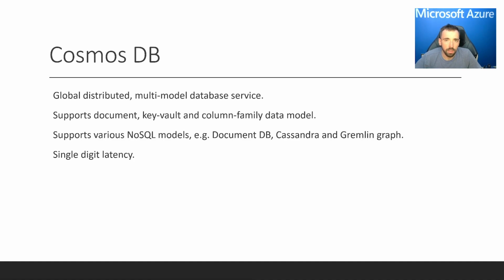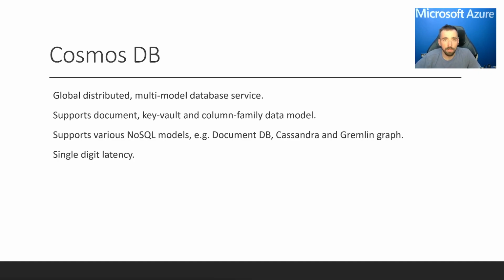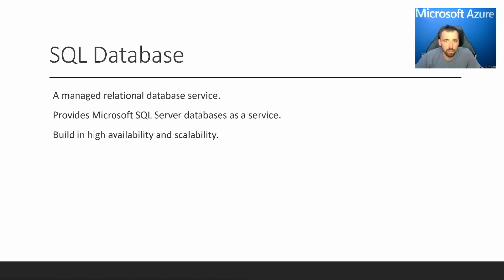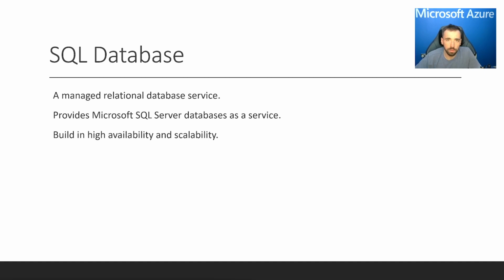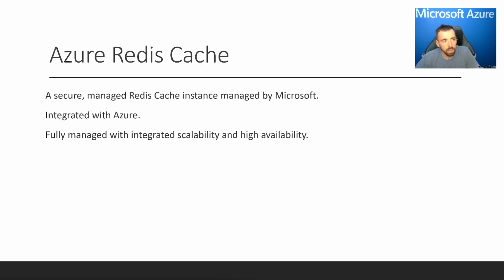Data Services from Microsoft